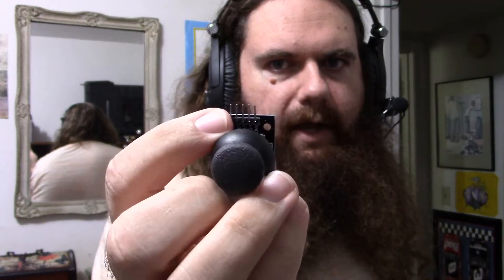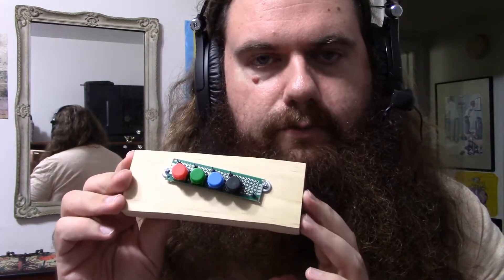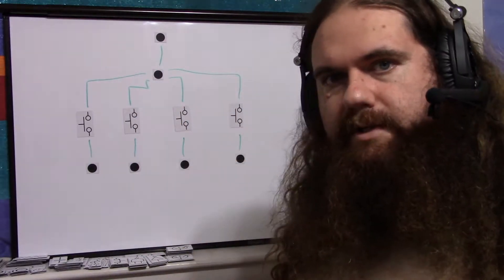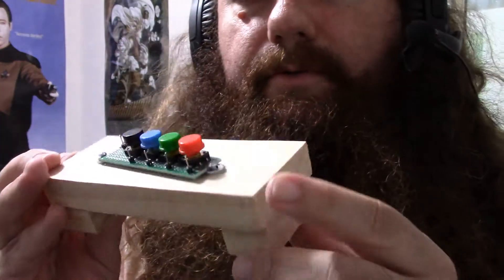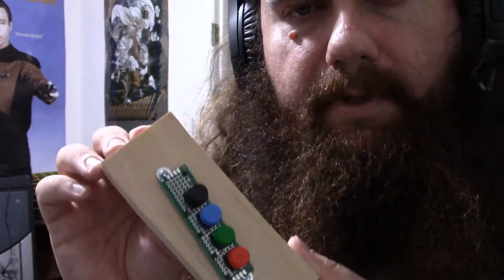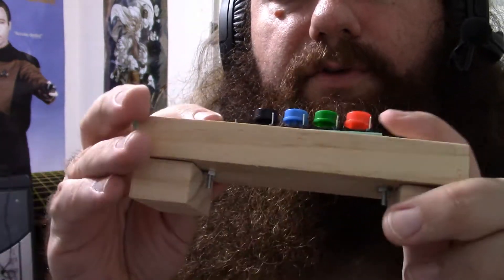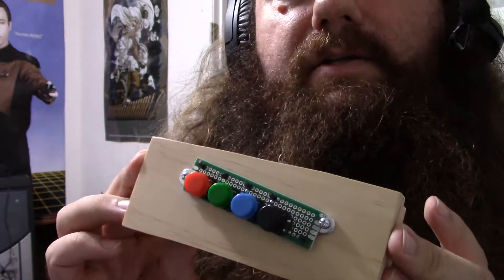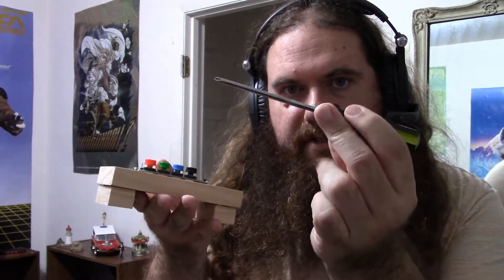Breakout Board - Button Array - Simply Put